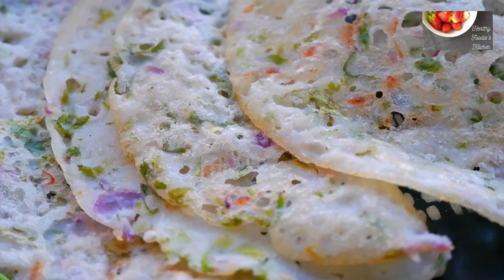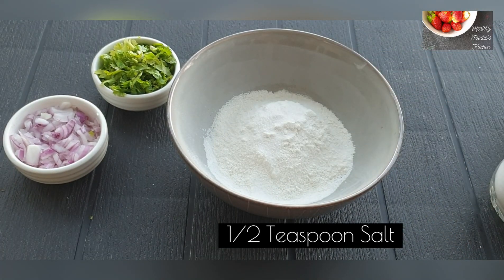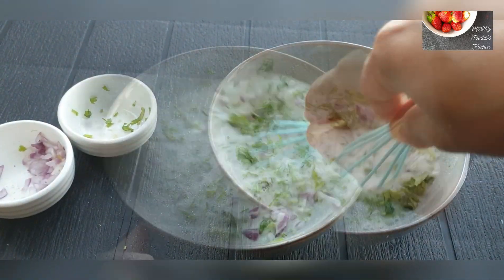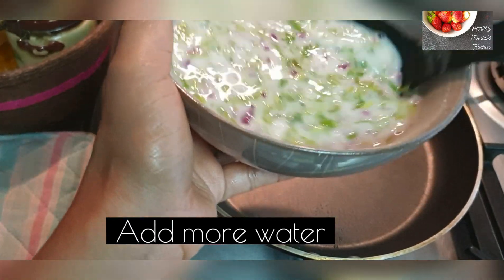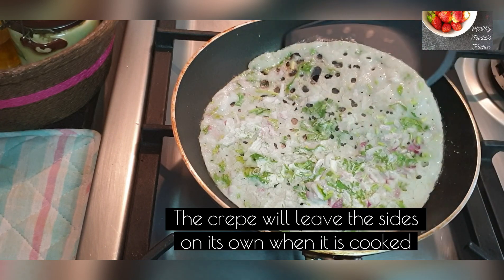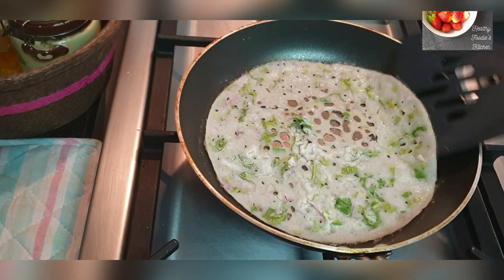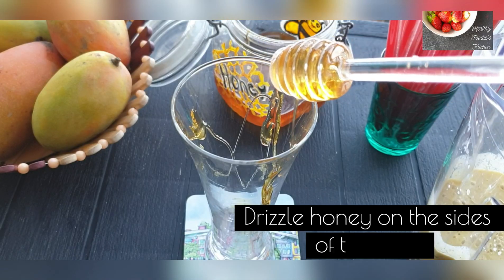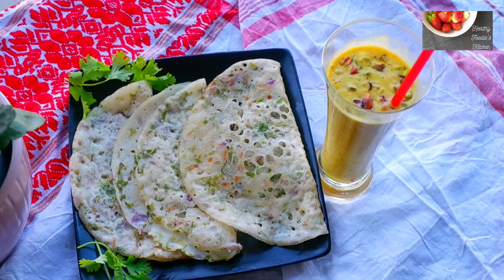EASY RICE FLOUR CREPE/DOSA WITH MANGO PISTACHIO LASSI (SMOOTHIE) | Assamese Pani Pitha | Quick Meal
Hi,

Today I am sharing with you a recipe close to my heart which is a dosa prepared out of rice flour in my native state Assam. We call it assamese pani pitha. I also prepareda Mango Pistachio Lassi to serve with the dosas.
Do watch till the end and let me know your suggestions in comment section.

Music